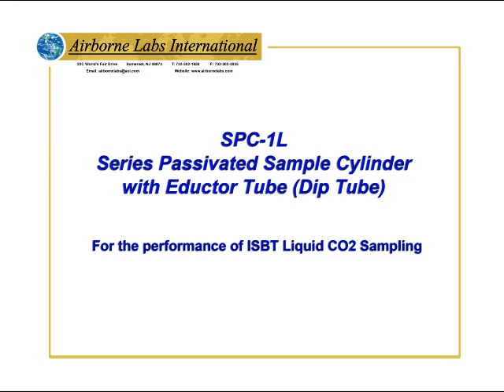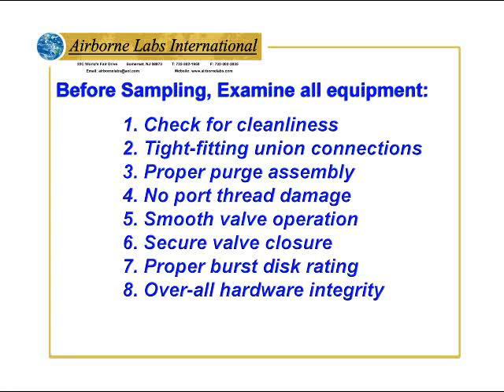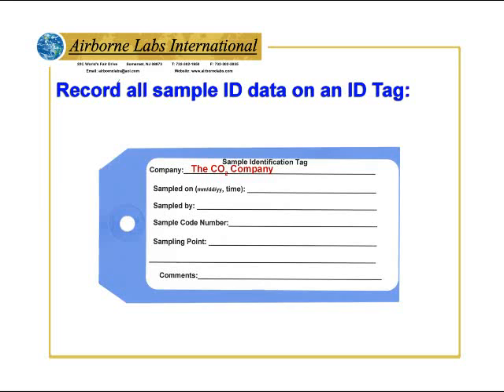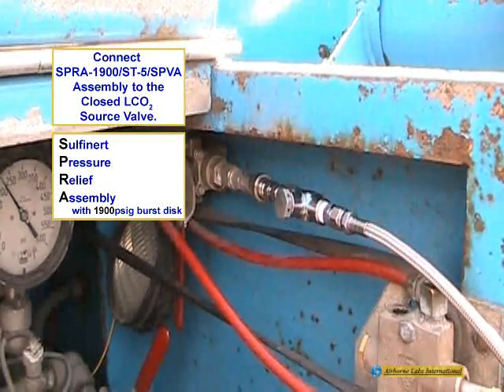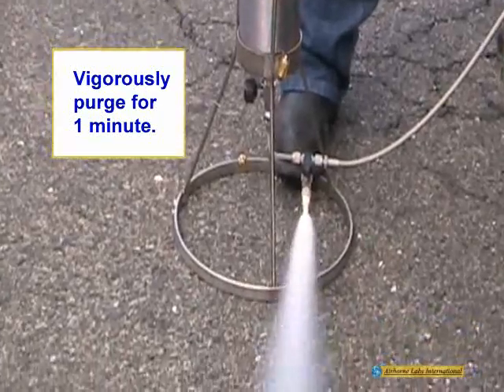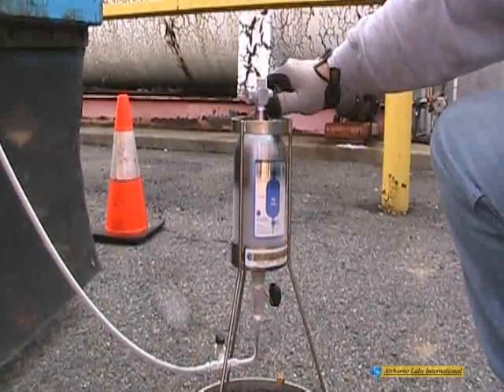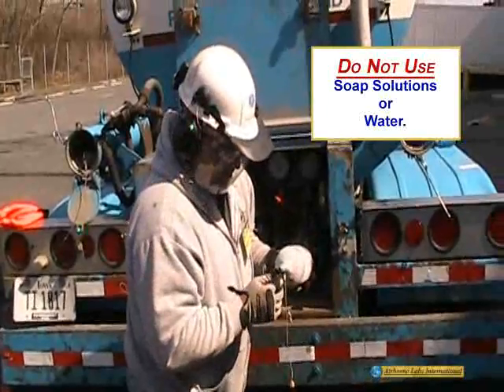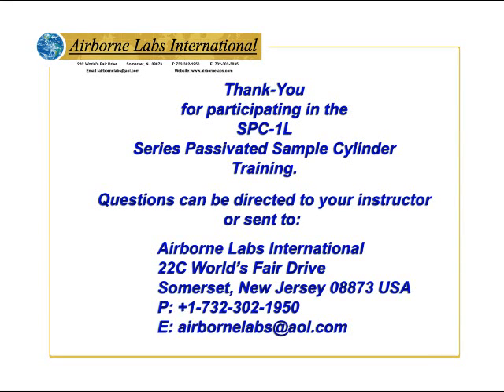SPC-1L_truck_sampling_with_stand(2011_r4).flv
Filling a 1L LCO2 cylinder (with stand) from a Tanker Truck